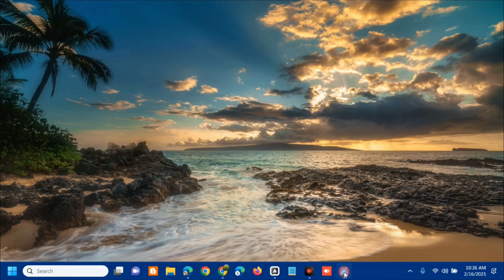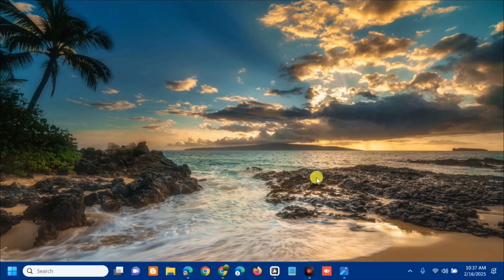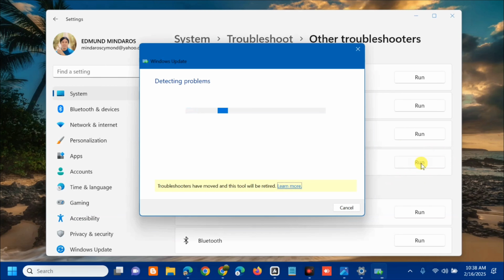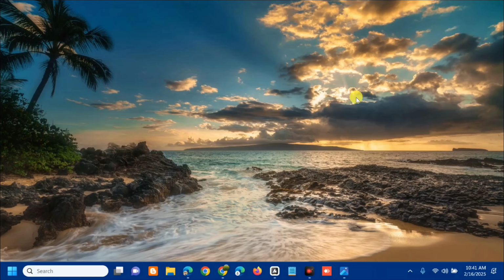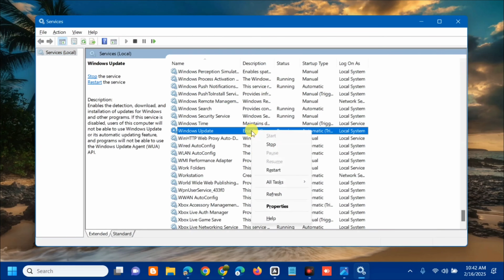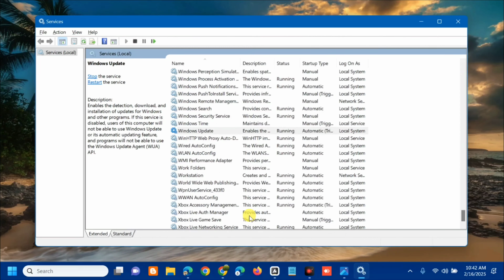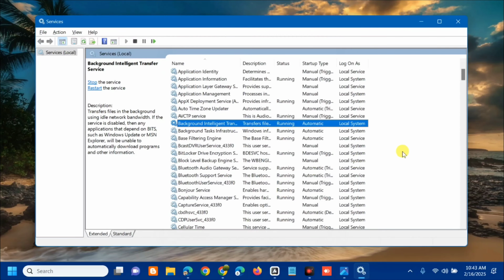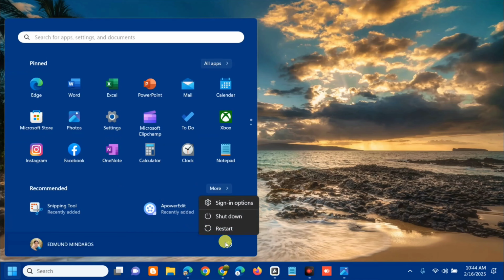How To Fix Windows Update Error KB5050094 Failed To Install in Windows 11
The update KB5050094 was released for Windows 11 in January 2025 as a Preview update a patch for the 24H2 update's problematic bugs. Unfortunately, KB5050094 fails to install for some people

Windows 11 version 24H2 was a major update that introduced significant changes but also led to widespread issues, including persistent audio problems, wireless connectivity issues, network instability, and driver conflicts.  In some cases, corrupted Windows Update components prevent the system from properly processing the update. Another common issue is insufficient disk space, which can disrupt the installation process if the system lacks enough free storage.

Run the Troubleshooters:
1. Type Troubleshoot in Windows search and press Enter.
2. Go to Other troubleshooters.
3. Find Windows Update from the list and click Run.
4. The troubleshooter will automatically scan your system for potential problems and display any issues it finds.
5. If the troubleshooter finds any issues, it will provide recommended solutions.
6. Repeat this with Network troubleshooter.

Address Service Issues:
1. Type Services in Windows search and press Enter.
2. In the Services window, locate and double-click on the following services one by one (if these are already running, right-click and hit Restart): Windows Update, Background, Intelligent Transfer Service (BITS) and Cryptographic Services
3. For each service, ensure that the Startup type is set to Automatic. If it's not, select Automatic from the drop-down menu.
4. Check the Service status. If the service is not running, click the Start button to start it.
5. Click Apply and then OK for each service.
6. Close the Services window and restart your computer.

Issues Addressed In This Tutorial:
fix windows update kb5050094 fails to install
fix kb5050094 failed to install in windows 11
how to fix kb5050094
windows update error kb5050094 failed to install in windows 11